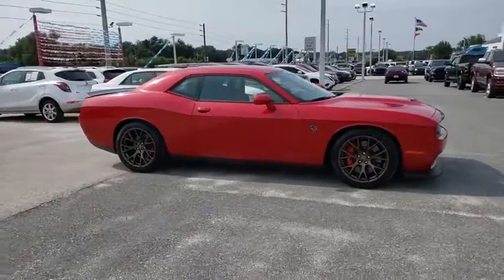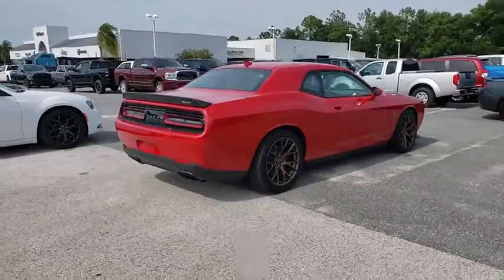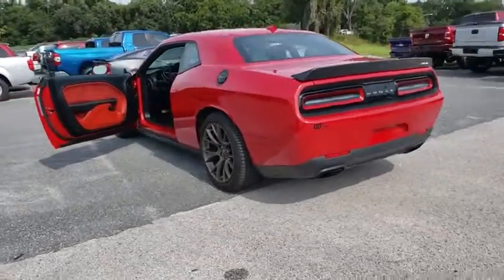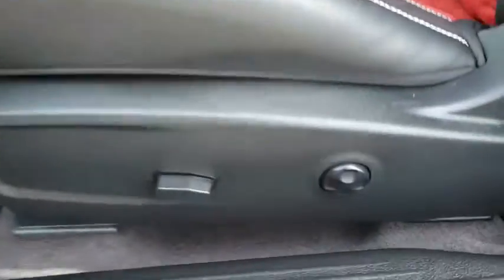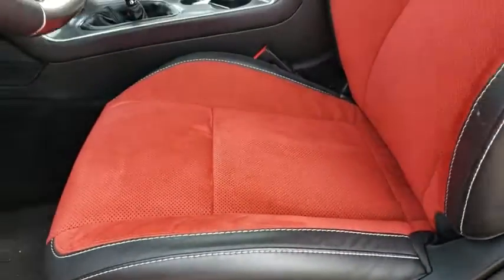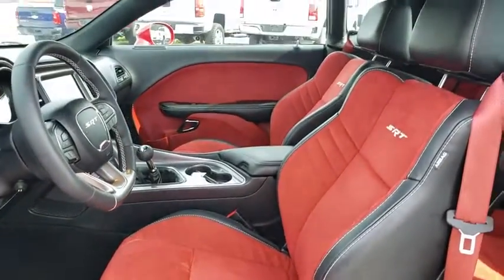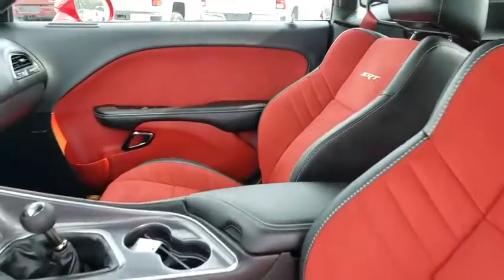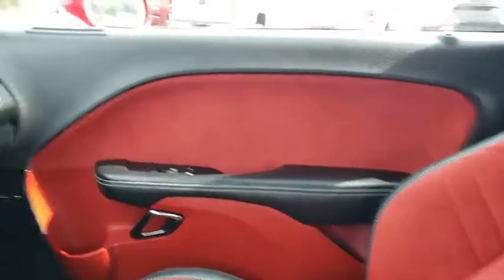2016 Dodge Challenger Ocala, The Villages, Mount Dora, Clermont, Leesburg, FL P6027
Redline Red Tricoat Pearl Used 2016 Dodge Challenger available in Ocala, Florida at Bill Bryan Chrysler Dodge Jeep. Servicing the The Villages, Mount Dora, Clermont, Leesburg, FL area.
2016 Dodge Challenger 2DR CPE SRT HELLCAT - Stock#: P6027 - VIN#: 2C3CDZC93GH314543

Racy yet refined, this 2016 Dodge Challenger is a meticulous collaboration between pleasantness and polish. With a Intercooled Supercharger Premium Unleaded V-8 6.2 L/376 engine powering this Manual transmission, you will marvel at this unique synergy between the forces of mother nature and the laws of physics. It comes equipped with these options: WHEELS: 20 X 9.5 BRASS MONKEY SRT FORGED, TRANSMISSION: 6-SPEED MANUAL TREMEC (STD), TIRES: P275/40ZR20 P ZERO SUMMER, REDLINE RED TRICOAT PEARL, RED SEAT BELTS, QUICK ORDER PACKAGE 25R SRT HELLCAT -inc: Engine: 6.2L V8 Supercharged, Transmission: 6-Speed Manual Tremec, POWER SUNROOF, ENGINE: 6.2L V8 SUPERCHARGED (STD), BLACK/RUBY RED, SUEDE/NAPPA PERFORMANCE SEATS W/SRT LOGO/BLK/RUBY -inc: Red Seat Belts, and Window Grid Antenna . Visit Bill Bryan Chrysler Dodge Jeep at 3401 U.S. Highway 441/27, Fruitland Park, FL 34731 today.
TRANSMISSION: 6-SPEED MANUAL TREMEC  (STD),ENGINE: 6.2L V8 SUPERCHARGED  (STD),QUICK ORDER PACKAGE 25R SRT HELLCAT  -inc: Engine: 6.2L V8 Supercharged  Transmission: 6-Speed Manual Tremec,POWER SUNROOF,WHEELS: 20 X 9.5 BRASS MONKEY SRT FORGED,RED SEAT BELTS,TIRES: P275/40ZR20 P ZERO SUMMER,BLACK/RUBY RED  SUEDE/NAPPA PERFORMANCE SEATS W/SRT LOGO/BLK/RUBY  -inc: Red Seat Belts,REDLINE RED TRICOAT PEARL,Supercharged,Rear Wheel Drive,Active Suspension,Power Steering,ABS,4-Wheel Disc Brakes,Brake Assist,Locking/Limited Slip Differential,Aluminum Wheels,Tires - Front Performance,Tires - Rear Performance,Heated Mirrors,Power Mirror(s),Rear Defrost,Intermittent Wipers,Variable Speed Intermittent Wipers,Rain Sensing Wipers,Rear Spoiler,Daytime Running Lights,HID headlights,Automatic Headlights,AM/FM Stereo,Navigation System,Satellite Radio,Bluetooth Connection,HD Radio,Requires Subscription,Premium Sound System,MP3 Player,Steering Wheel Audio Controls,Auxiliary Audio Input,Premium Sound System,Power Driver Seat,Driver Adjustable Lumbar,Heated Front Seat(s),Cooled Front Seat(s),Power Driver Seat,Driver Adjustable Lumbar,Pass-Through Rear Seat,Rear Bench Seat,Adjustable Steering Wheel,Trip Computer,WiFi Hotspot,Leather Steering Wheel,Heated Steering Wheel,Keyless Entry,Power Door Locks,Keyless Start,Keyless Entry,Power Door Locks,Universal Garage Door Opener,Cruise Control,Climate Control,Multi-Zone A/C,A/C,Leather Seats,Bucket Seats,Premium Synthetic Seats,Auto-Dimming Rearview Mirror,Driver Vanity Mirror,Passenger Vanity Mirror,Driver Illuminated Vanity Mirror,Passenger Illuminated Visor Mirror,Floor Mats,Keyless Start,Smart Device Integration,Power Windows,Power Door Locks,Trip Computer,Security System,Engine Immobilizer,Traction Control,Stability Control,Traction Control,Front Side Air Bag,Rear Parking Aid,Blind Spot Monitor,Cross-Traffic Alert,Telematics,Requires Subscription,Tire Pressure Monitor,Driver Air Bag,Passenger Air Bag,Front Head Air Bag,Rear Head Air Bag,Back-Up Camera